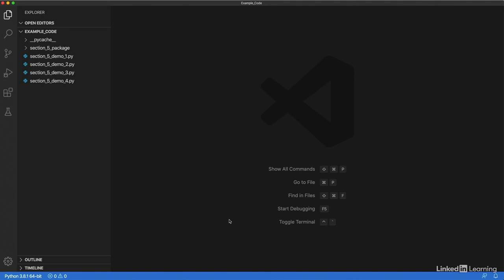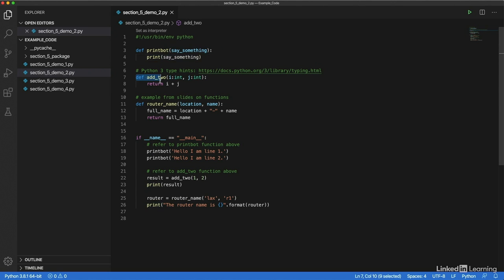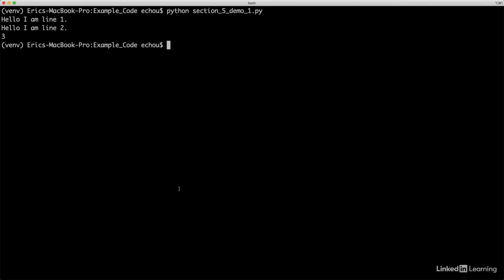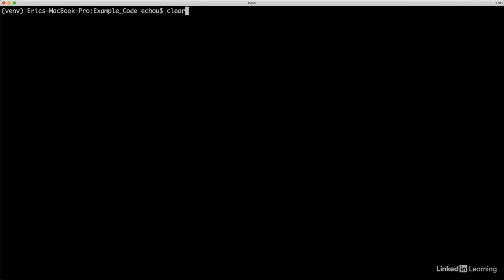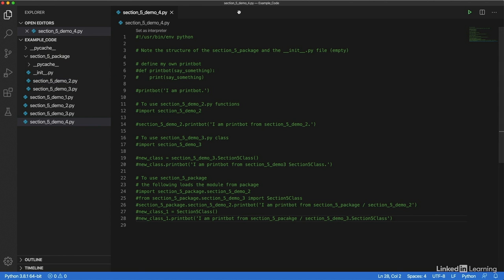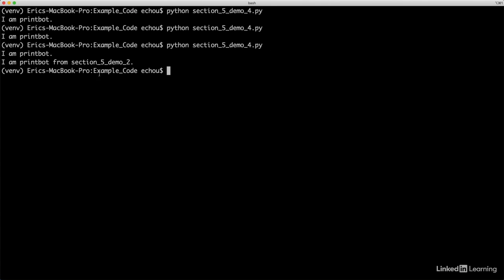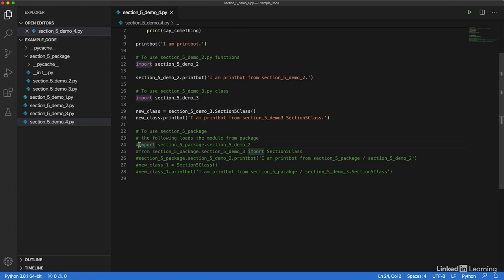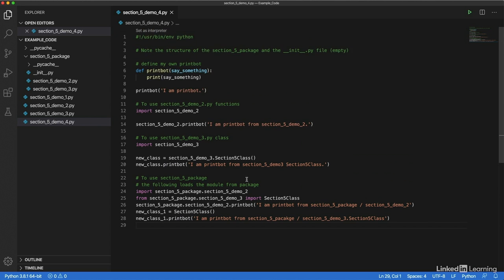04 Python code demonstration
04   Python code demonstration